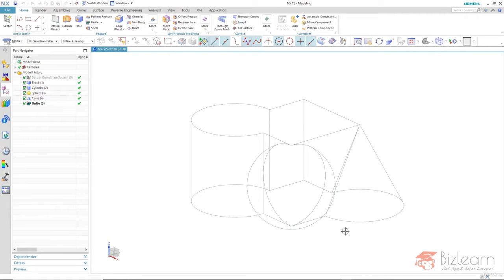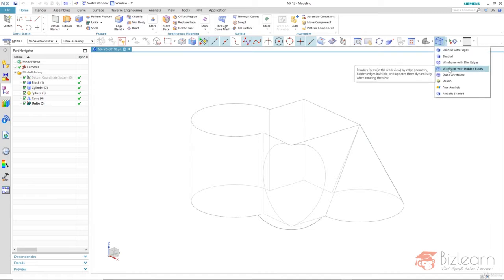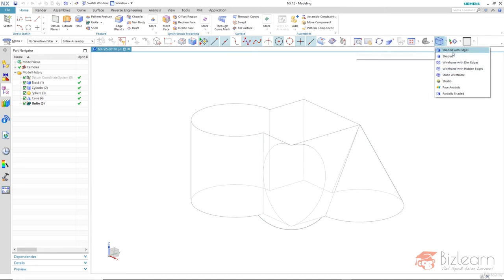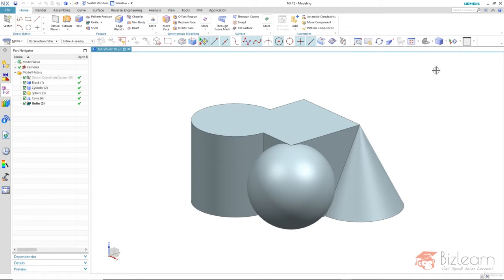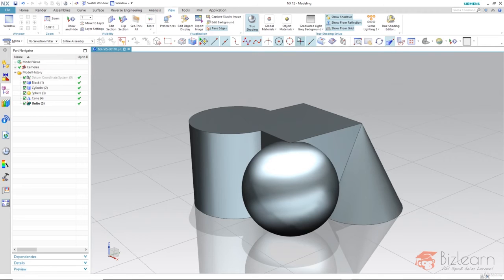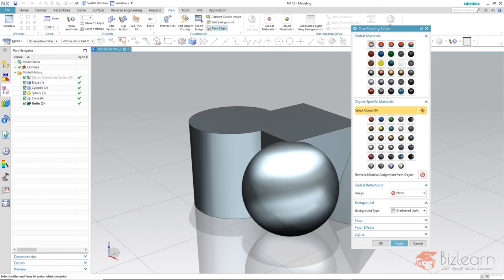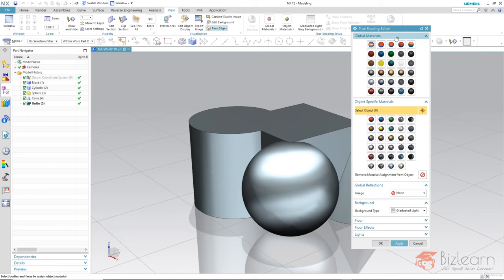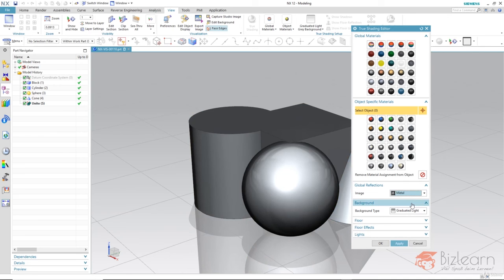NX 12 Rendering with iRay+ for Beginners & Experts - learn Design Tools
Best Design Tools Course
This course provides all the required information to create photorealistic images within Siemens NX and iRay+
Creation of photorealistic images by use of the iRay+ Renderer within Siemens NX,Required methods to create template scenarios,General information about scene creation,Background information about individual material creation and administration,Every possible visualization scenario and its properties described
No general knowledge of the rendering issue itself required,Basic NX knowledge is required,About this course,As a rendering specialist concerning Siemens NX, your trainer has more than a decade of experience with this specific software's rendering solutions. Depending on the product and expections on the result, some administrations or specific methods might be neccessary. Anyway, your goal of creating photorealistic images with Siemens NX will be covered with this course. The parts and materials displayed within the videos can all be downloaded for practicing issues.,,About NX Rendering,NX allows creating images of different complexity within the design process. Beside the simple export option for screenshot generation, the True Shade toolbar allows the selection of reflecting and textured materials, the definition of images used for the reflection, simple lightning and background solutions.,For a higher degree of realism, image based lightning and global illumination, shadow settings but also complex background techniques have to be used and are implemented within the Rendering Studio.,NX rendering is successfully used by several known brands for marketing issues like catalogue images or design proposals. Therefore, the consistent manner by using one CAD software for development and rendering allows the implementation of automatisms, which increase the profitability a lot.,Scenes, Materials and lightning settings can be stored in different ways to fulfill the company’s requirements. In general, there’s no basic acknowledge necessary for the engineer, to create a satisfying product image, especially since the Raytrace Studio is available, which creates global illumination automatically for a more realistic impression.,Siemens NX usersIndustrial DesignersEngineers,Siemens NX users,Industrial Designers,Engineers